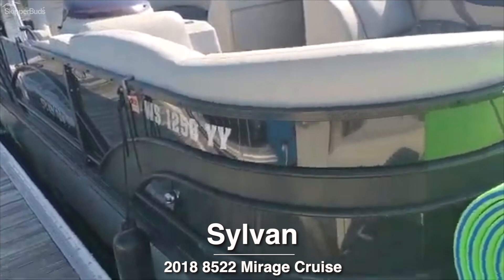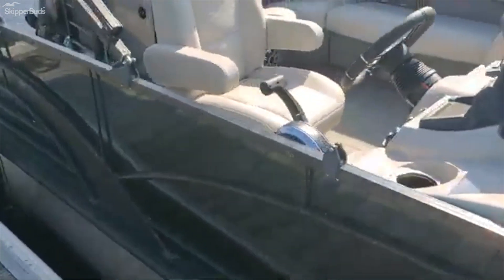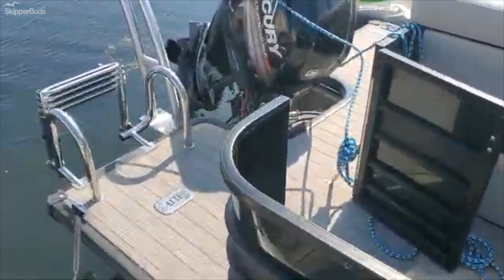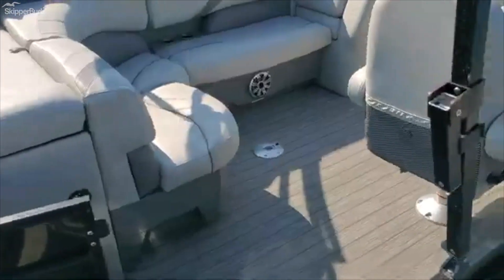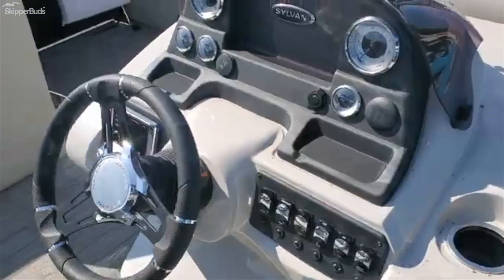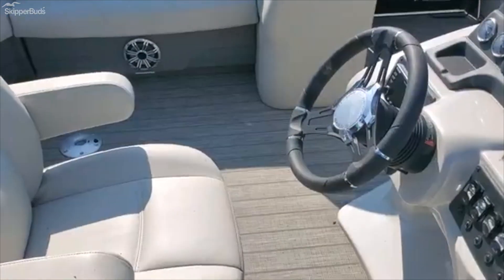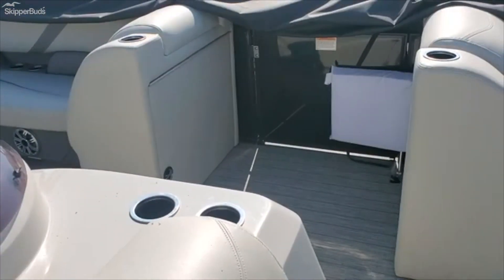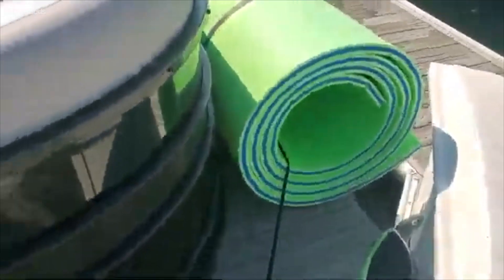2018 Sylvan 8522 Cruise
A walkthrough of a pre-enjoyed 2018 Sylvan 8522 Cruise.